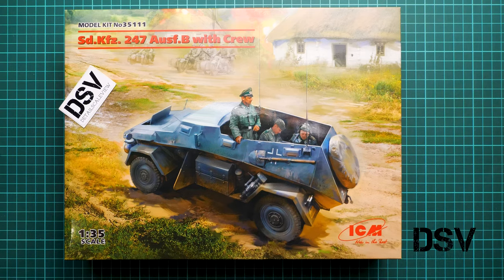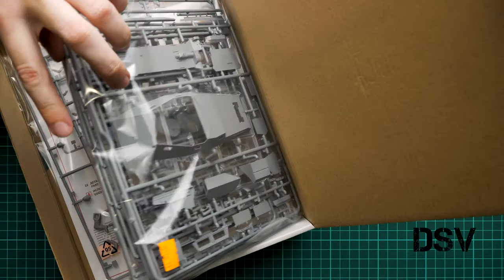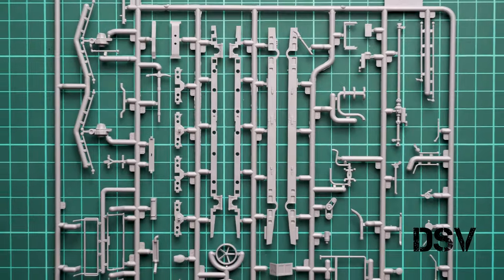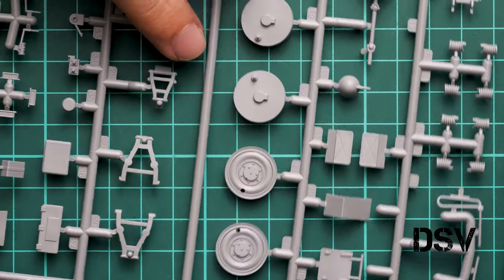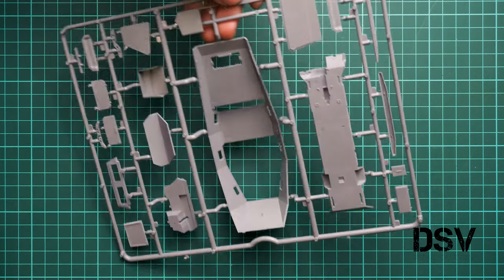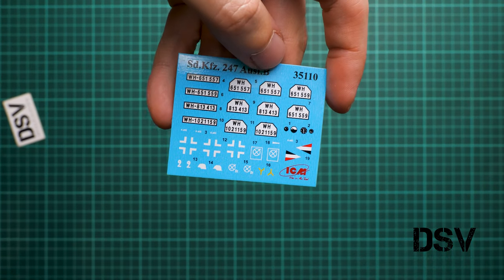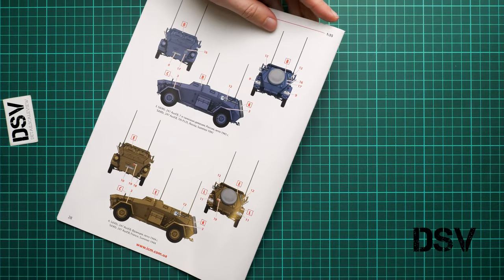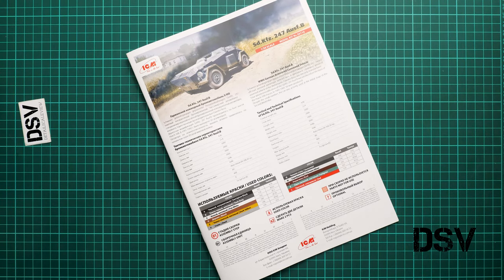ICM 1/35 Sd.Kfz.247 Ausf.B with Crew (35111) Review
Today we are going to talk about new combo set from ICM. It comes in 1/35 scale and copies German armored vehicle with crew figures. Let's open this nice box and take a closer look.